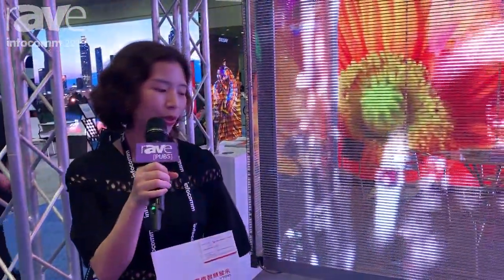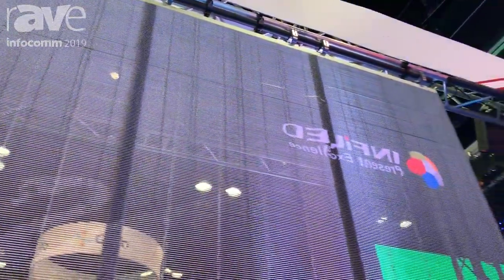InfoComm 2019: Leyard Vteam Showcases Totally Frameless Transparent LED Display